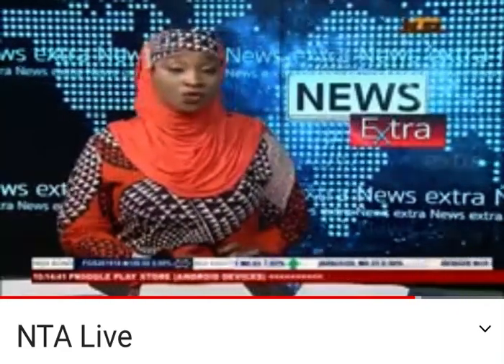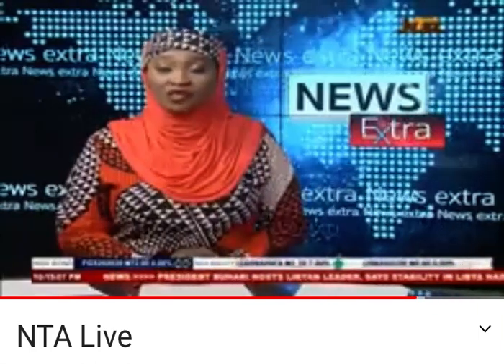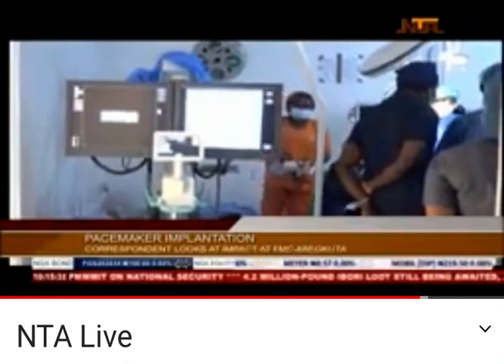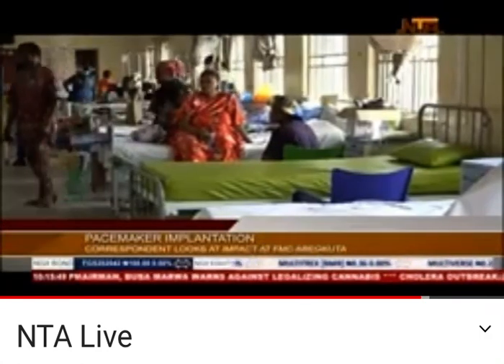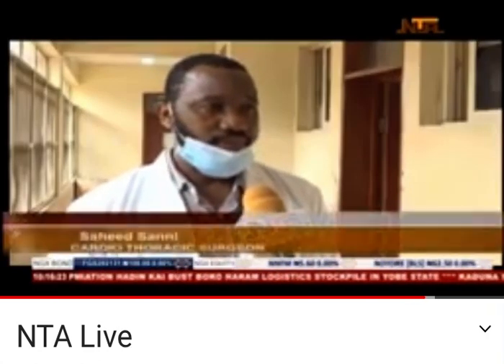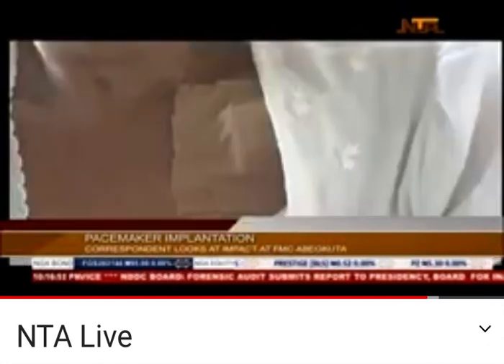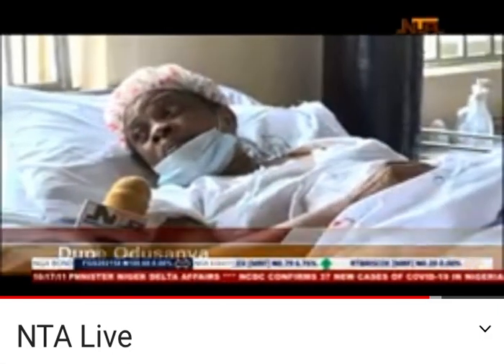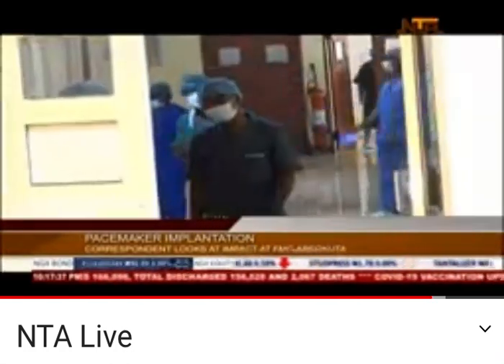First Pacemaker implantation at Federal Medical Center, Abeokuta on a Sixty-Two year old patient